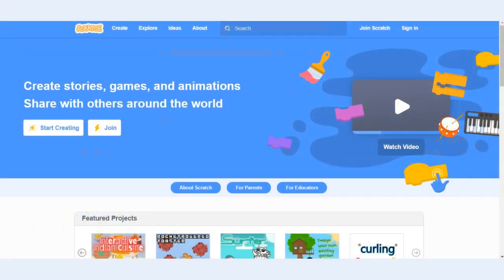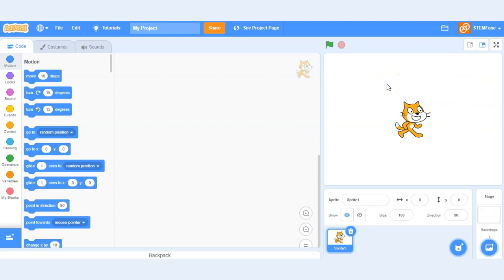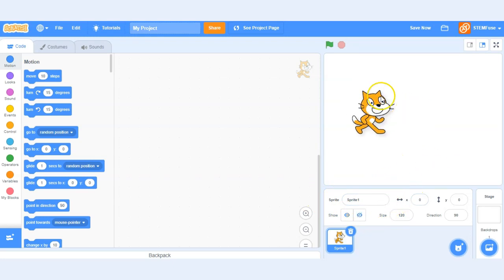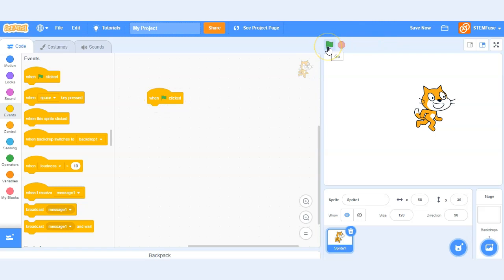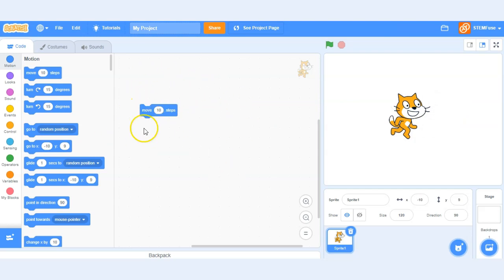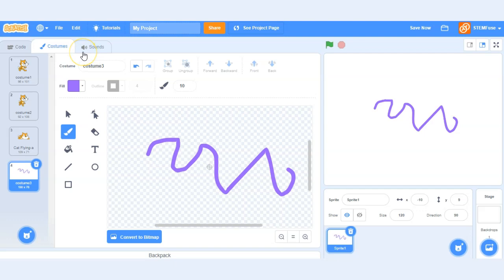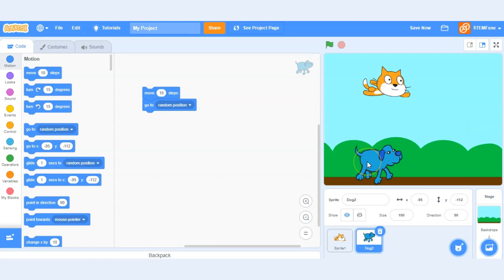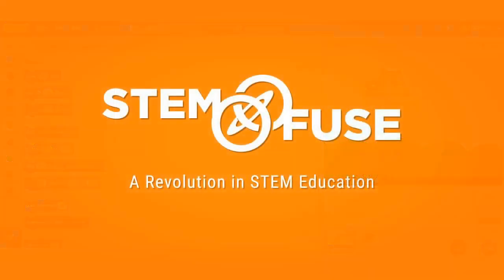Tutorial: Intro to Scratch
In this video, we'll dive into the basics of getting started with Scratch!

Featured Tool: Scratch